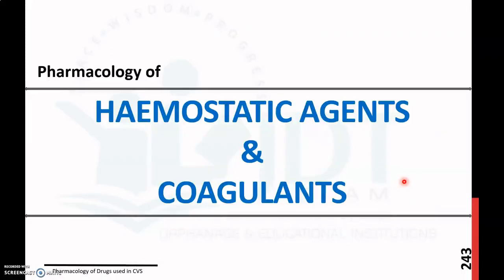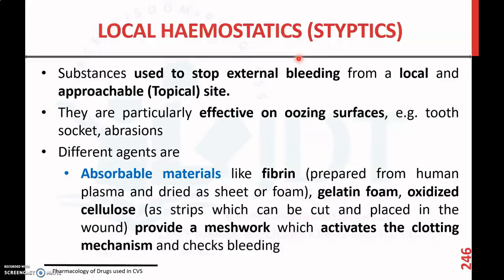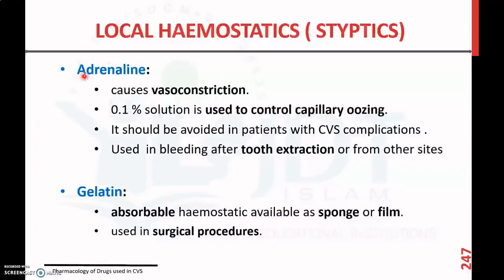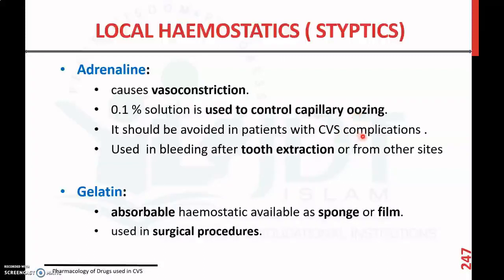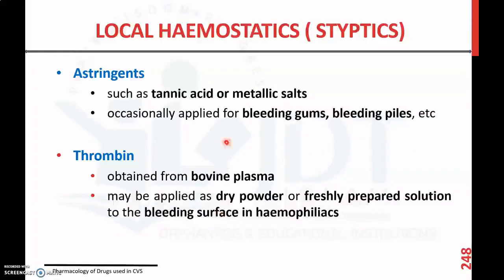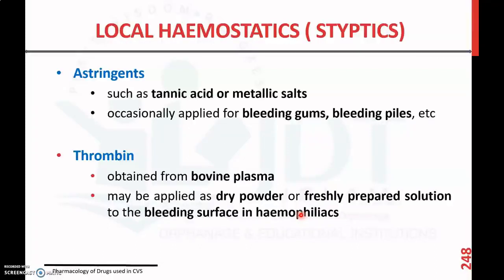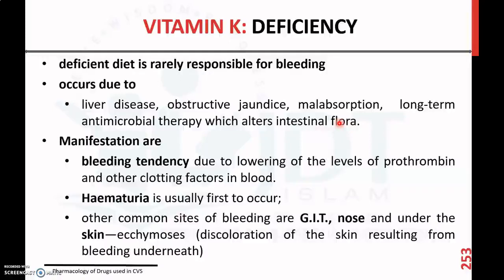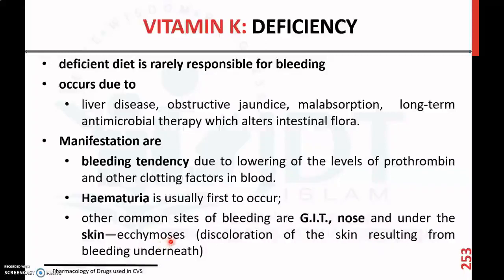Haemostatic Agent & Coagulant: Pharmacology: Vitamin K: Malayalam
Pharmacology of Drugs used in Cardiovascular System (CVS)

Please find English version Haemostatic Agent & Coagulant: Pharmacology: Vitamin K: Cofactor for synthesis of clotting factors